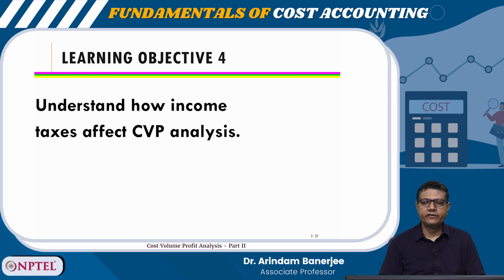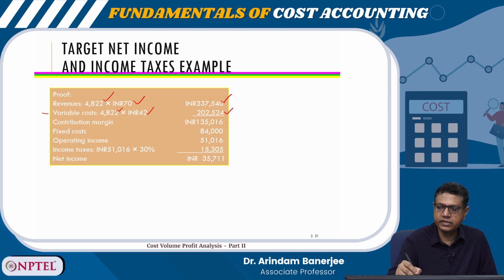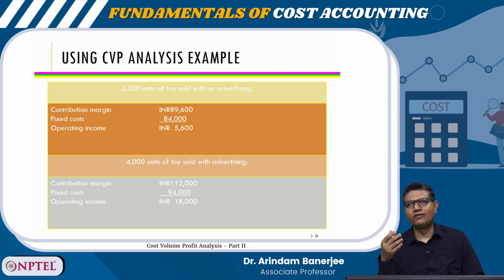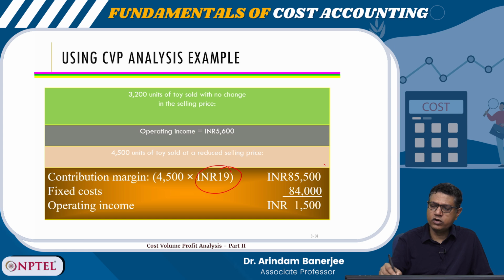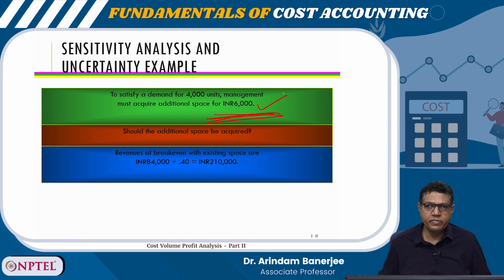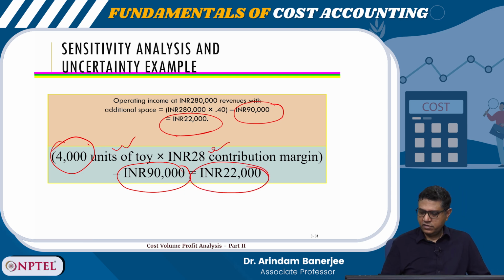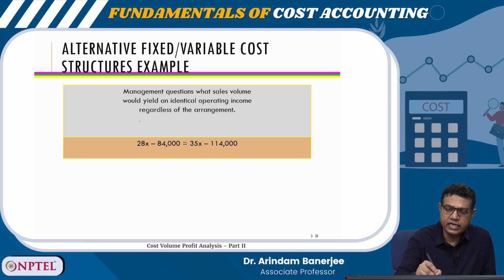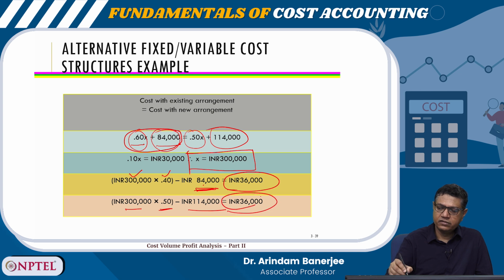Cost Volume Profit Analysis - Part II